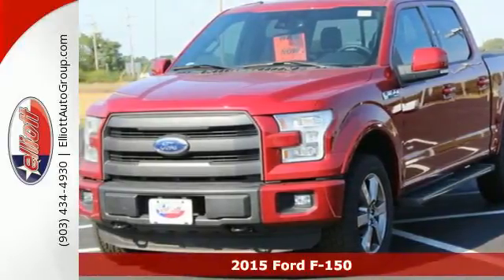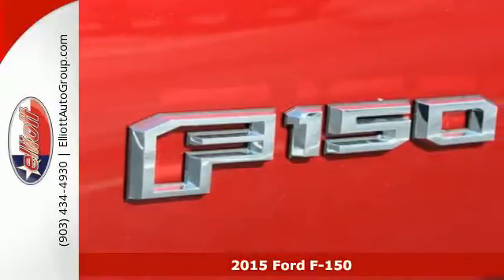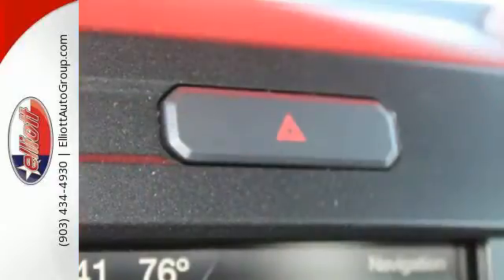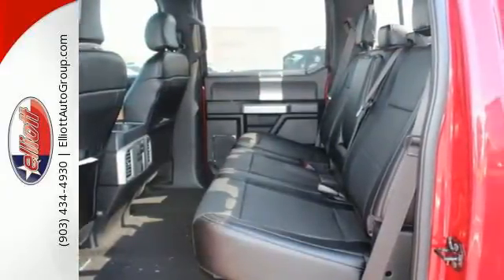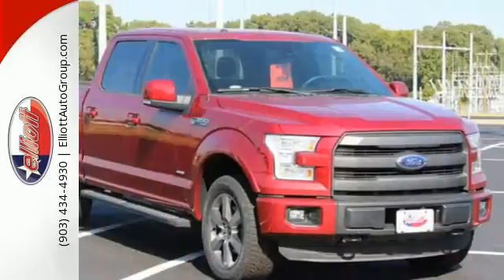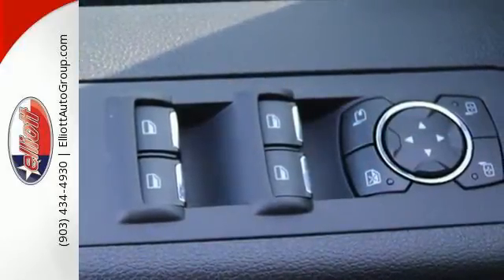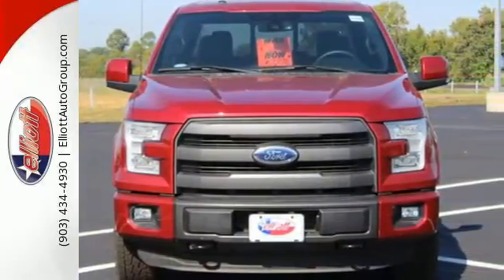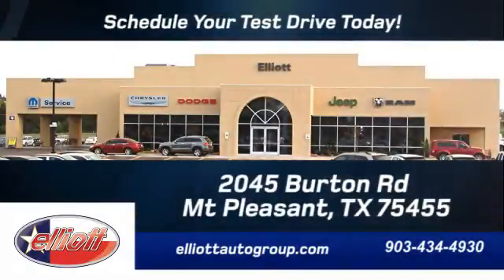2015 Ford F-150 Mt Pleasant TX Greenville, TX F4296 - SOLD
Year: 2015
Make: Ford
Model: F-150
Trim: 4WD SUPERCREW
Engine: 3.5L V6
Transmission: Automatic 6-Speed
Color: Ruby Red Metallic Tinted Clearcoat
Interior: Black w/Leather-Trimmed Bucket Seats
Stock #: F4296
VIN: 1FTEW1EG3FKD32530
How much gas are you going to start saving once you are cruising home in this good-looking 2015 Ford F-150 Lariat 4X4? This truck is nicely equipped with features such as Remote keyless entry Remote Start System Heated/Cooled front seats Heated 2nd Row Seats Twin Panel Moonroof BLIS Blind Spot Information System Front dual zone A/C Heated door mirrors Heated Steering Wheel Integrated Trailer Brake Controller Reverse Sensing System Tailgate Step w/Tailgate Lift Assist and Voice-Activated Navigation. The road has met its match. If you thought the F-150 looked like a good time standing still wait until you hit the road! Price includes all rebates incentives dealer discounts as well as everything that was added to the vehicle at the dealership so no surprises. To qualify for all rebates a qualified trade in and/or financing with Ford or Lincoln may be required. We are located just west of Titus Regional Medical Center on I-30.

Address:
2045 Burton Rd.